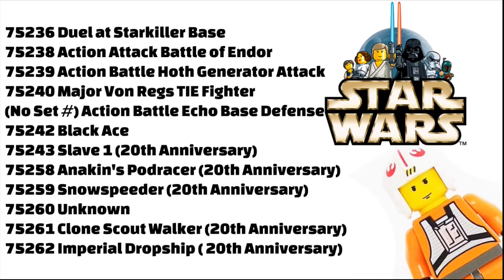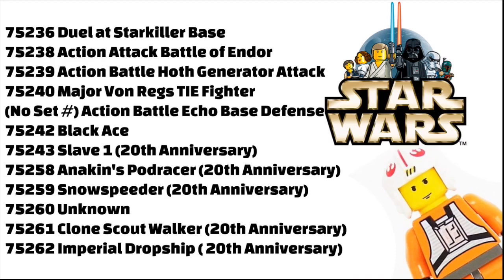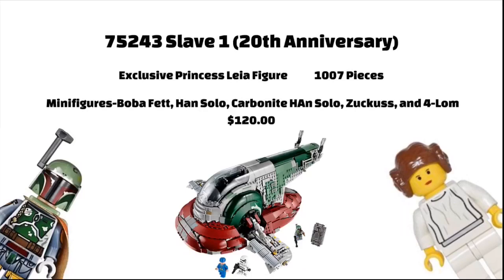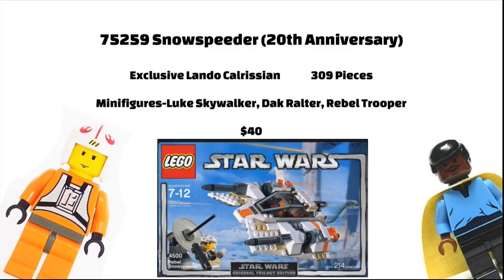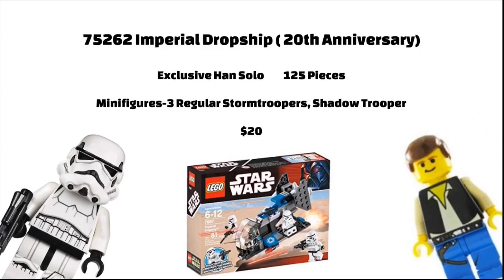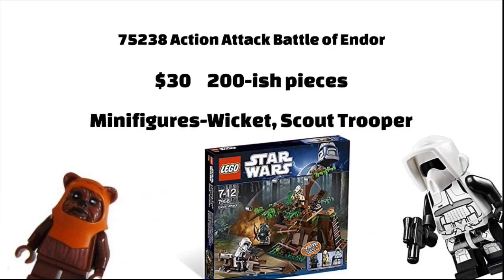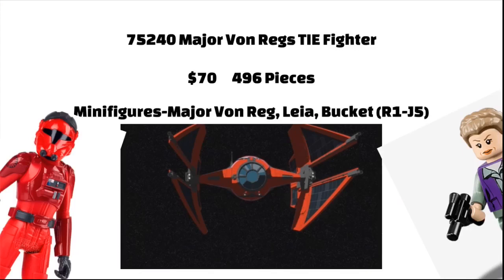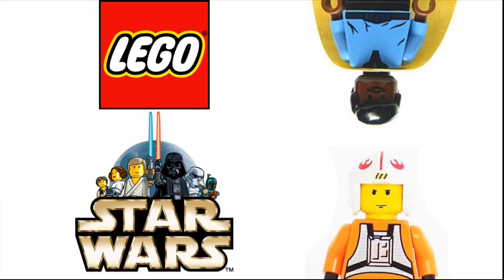LEGO Star Wars Spring 2019 Set List!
Here’s the list of sets coming with the 20th Anniversary of LEGO Star Wars. I’ll admit, there’s some goodies here!!